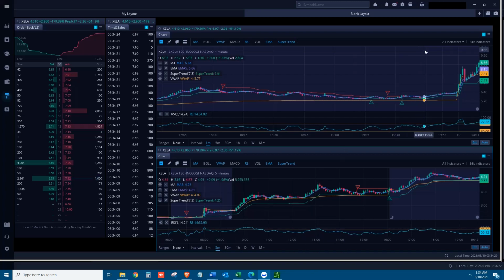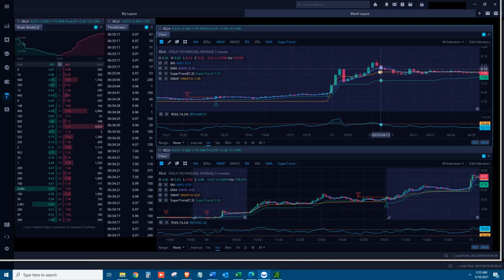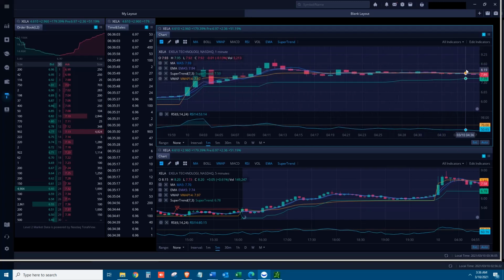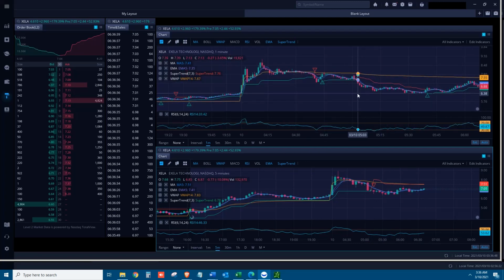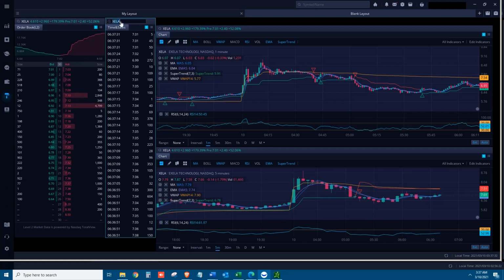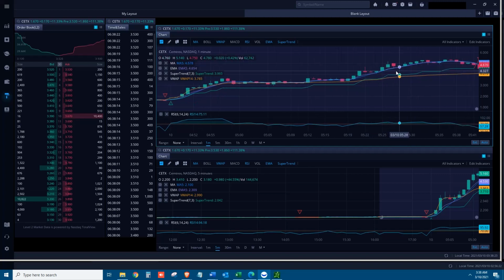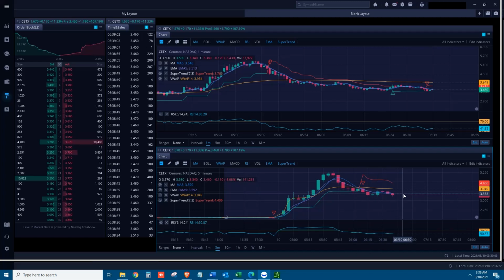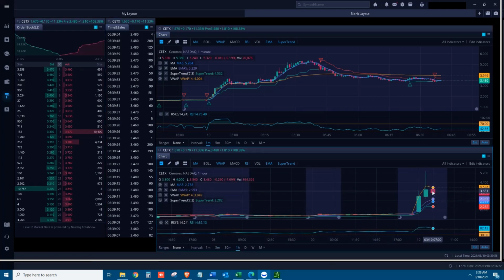Quick Recap this morning 3/10/2021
Just wanted to touch on a few things for you guys this morning and the importance of planning your trade.